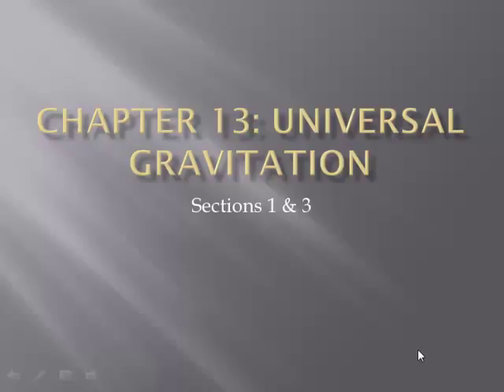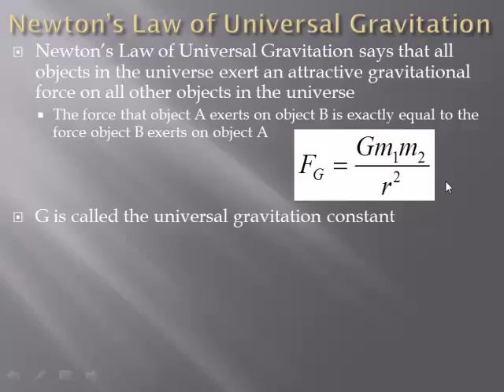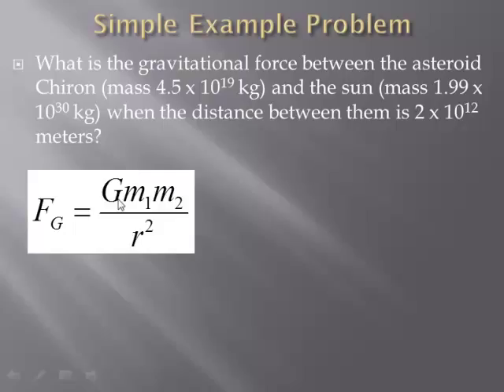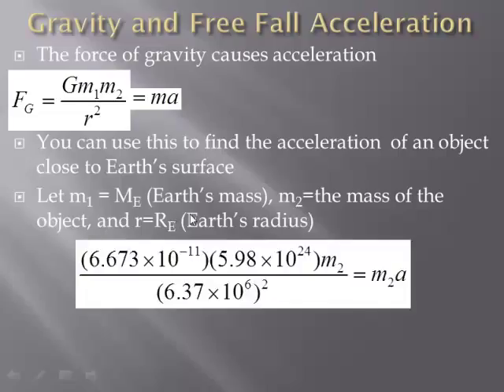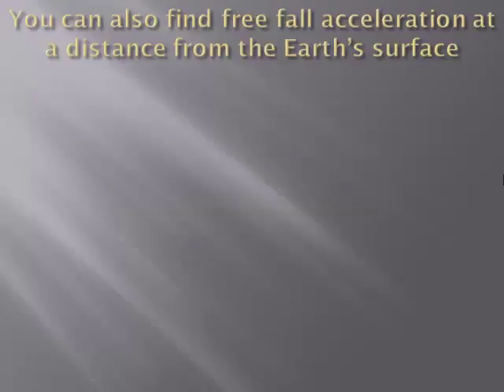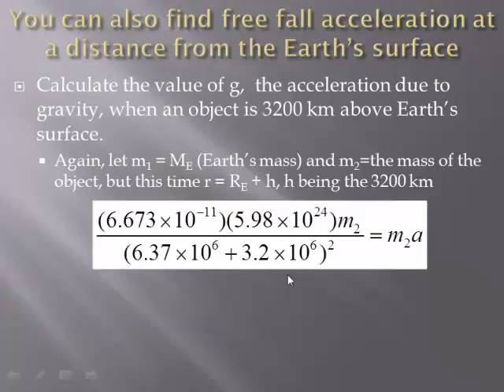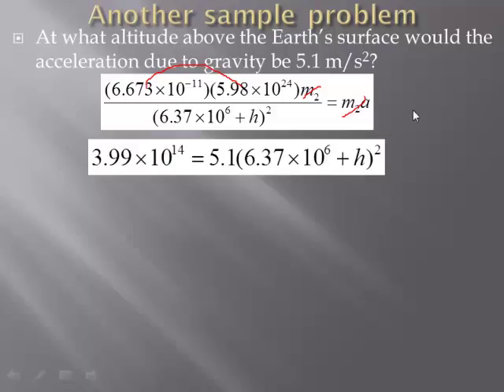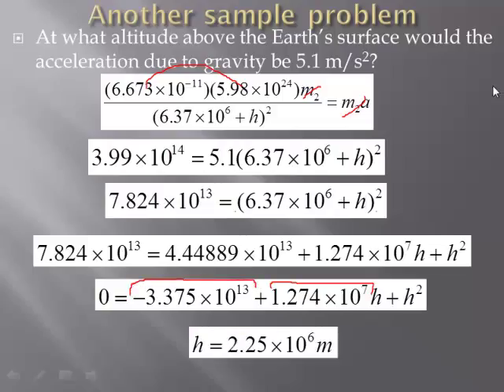ch 13 part 1